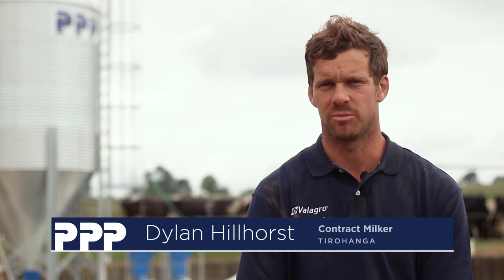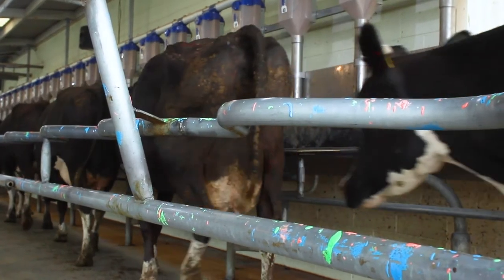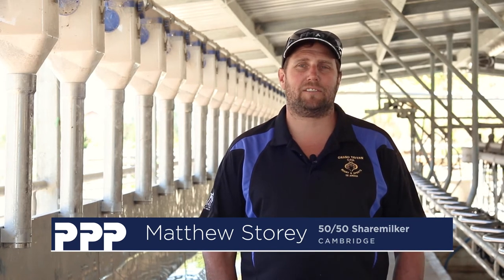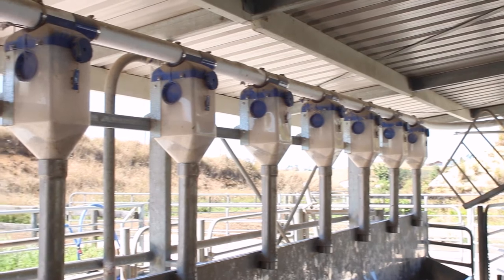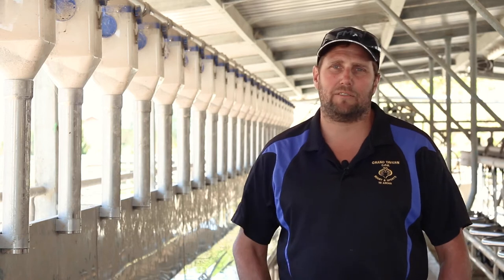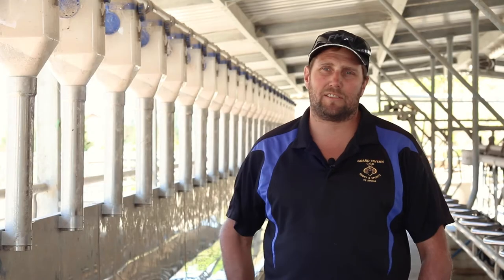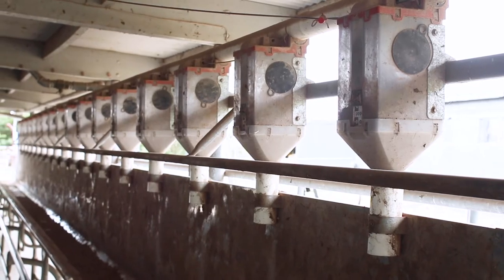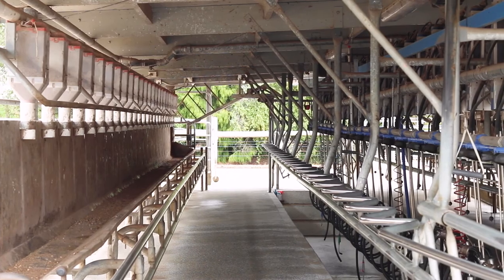Herringbone Testimonials | PPP Dairy Cow HB Feed System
Dylan Hilhorst, Matthew Storey, and Wayne Hutchings talk about their PPP Herringbone Feed Systems and the benefits they receive from using them. They each go into detail on how they found the installation process on their farms, how they find using it, as well as any doubts they had before installing the system.